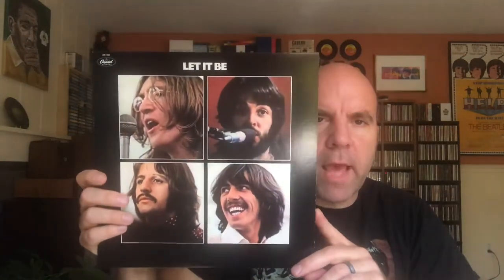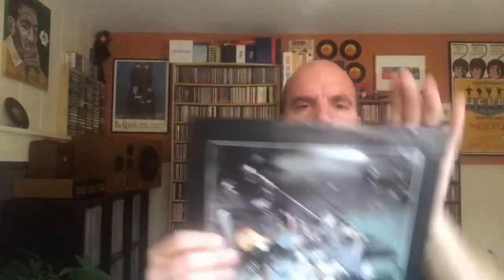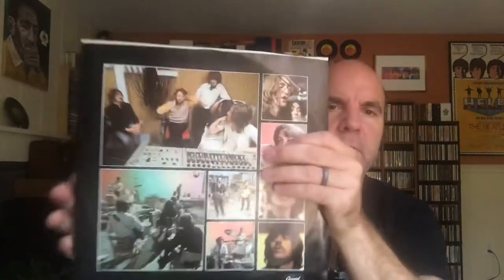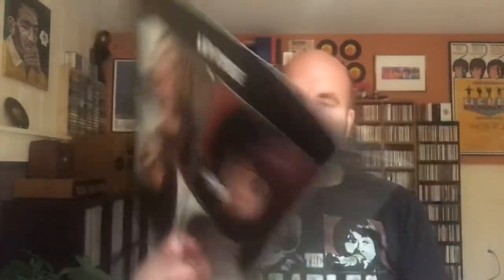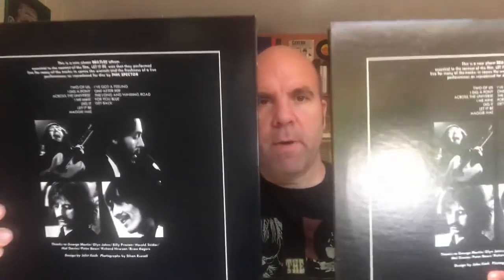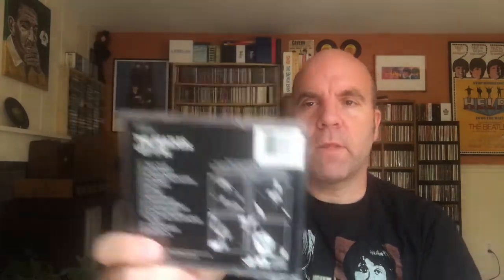Episode #80: My Beatles Let It Be Collection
My Beatles vinyl, cassette, CD and DVD collection